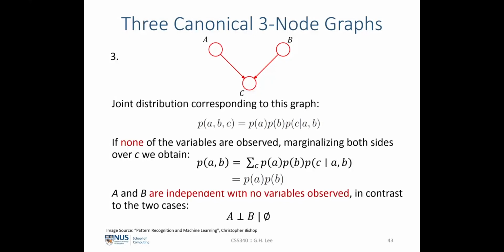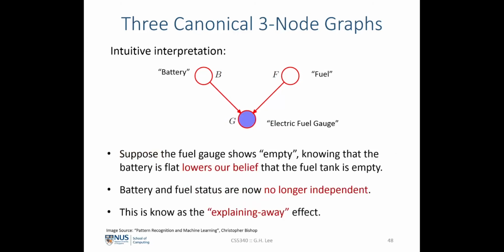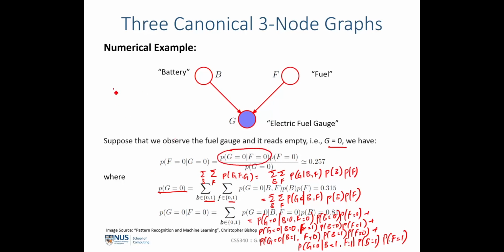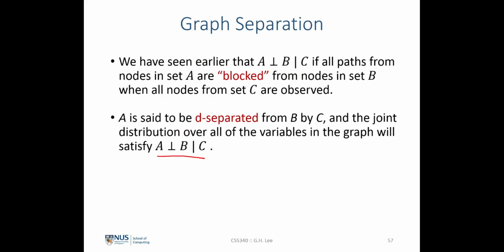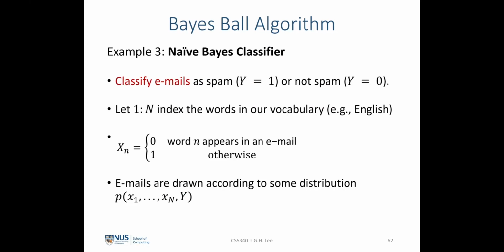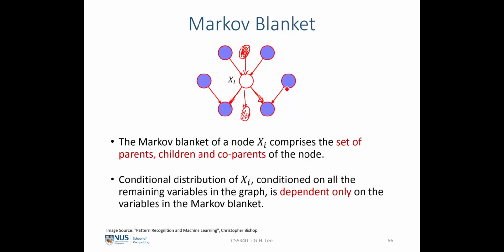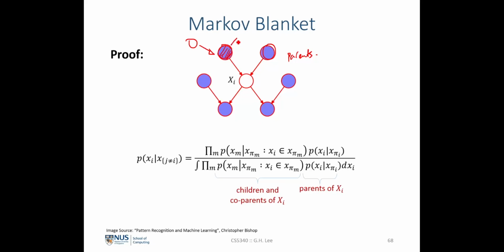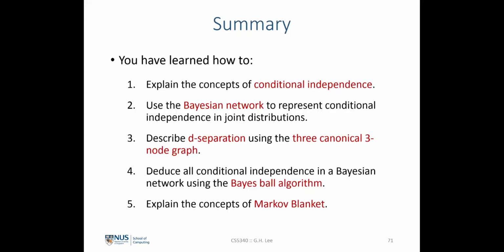Uncertainty Modeling in AI | Lecture 2 (Part 2): Bayesian networks (Directed graphical models)